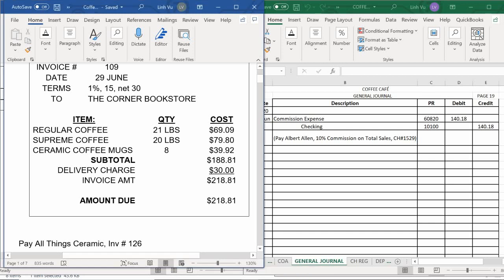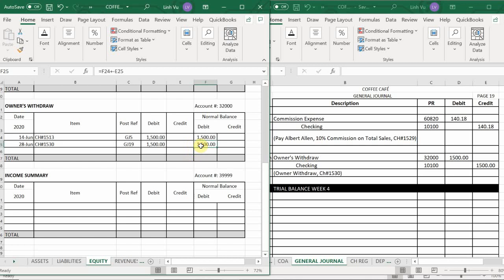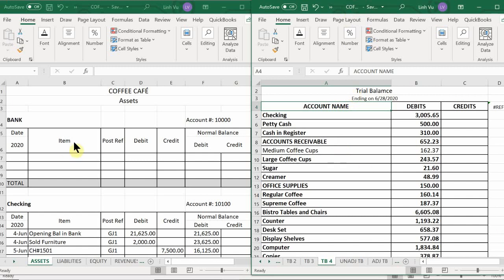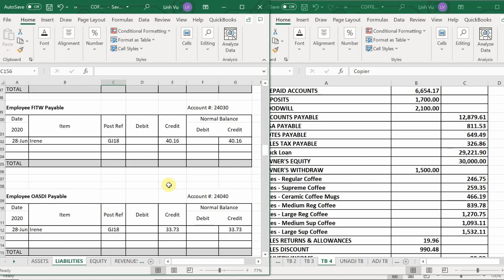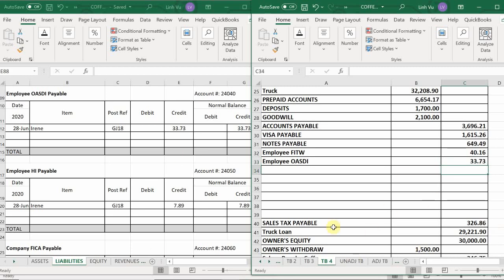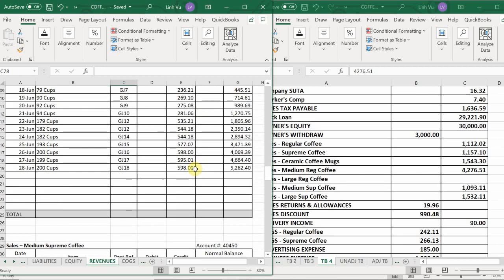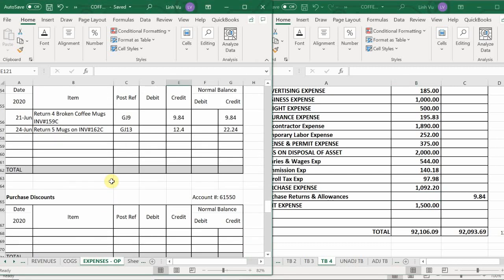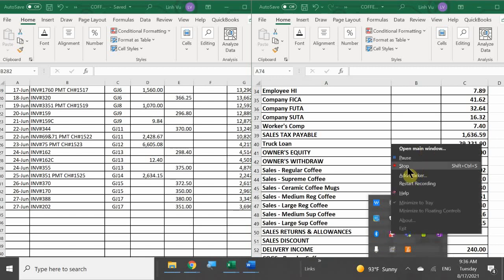AM ACCT 5.24 COFFEE CAFE W4 P11